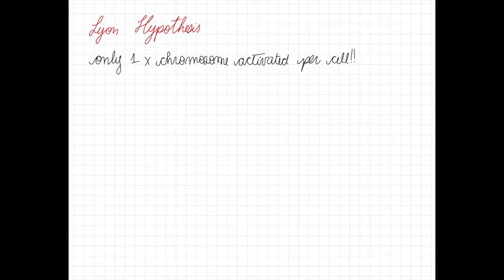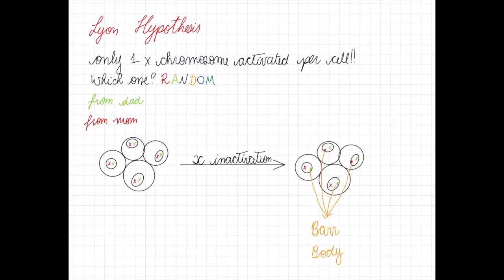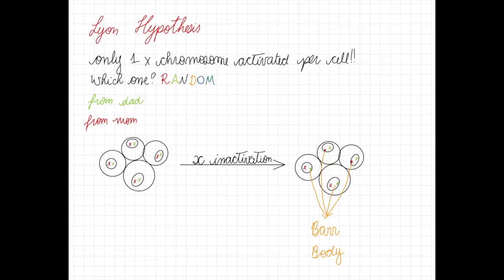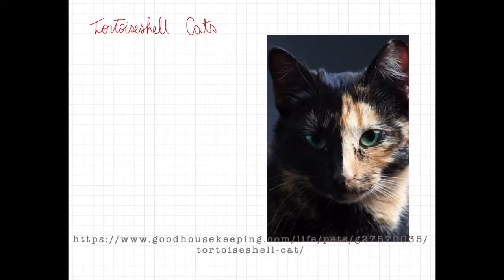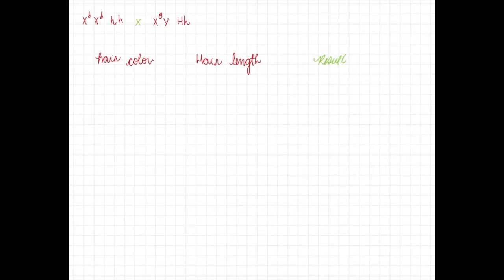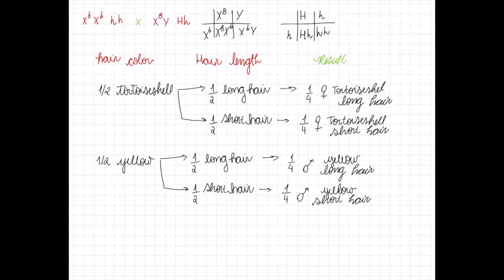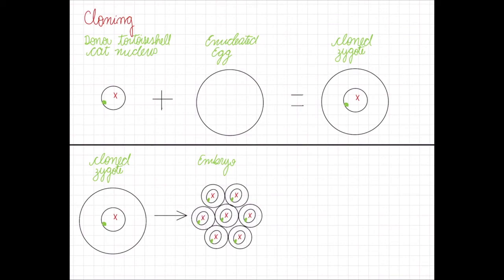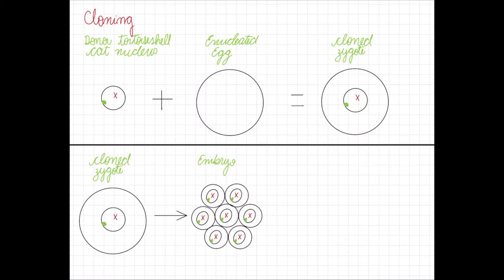GN311 MODULE 1 Mini Video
Mini Video for Module 1 for GN 311